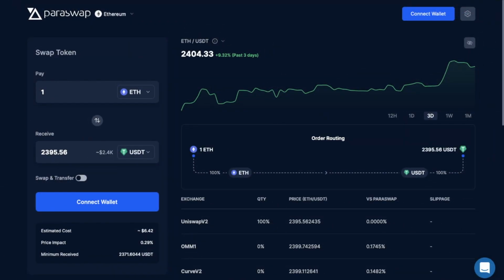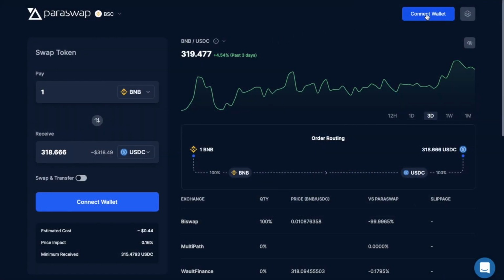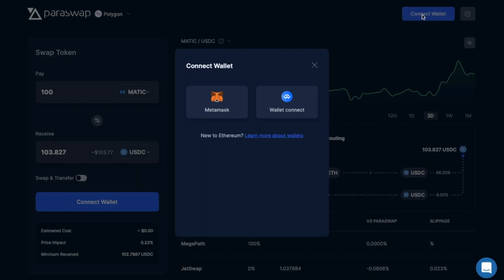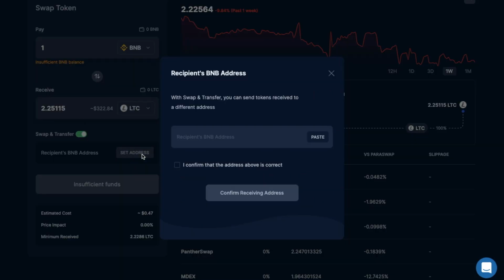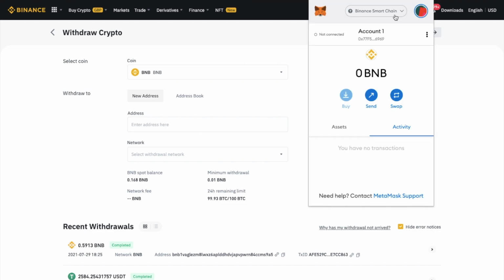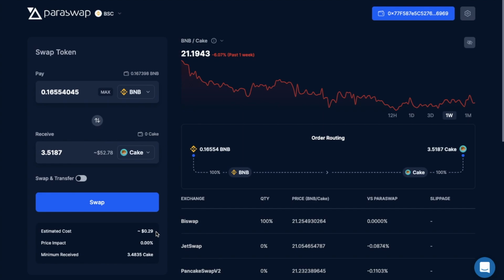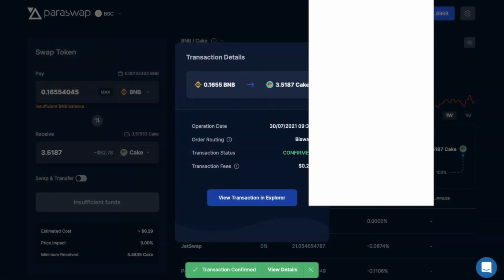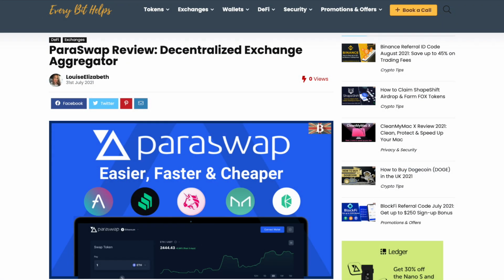ParaSwap Tutorial: How to Use ParaSwap to get the Best Rates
In this Paraswap tutorial for 2021, I take you through the DEX aggregator ParaSwap. I provide you with an overview of Paraswap, before walking you through how to connect your wallet and swap your tokens.